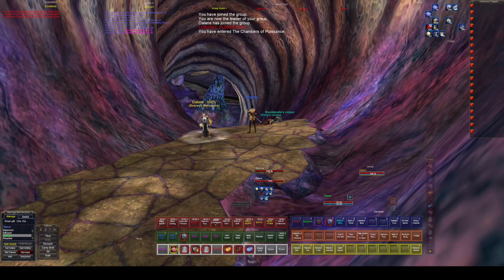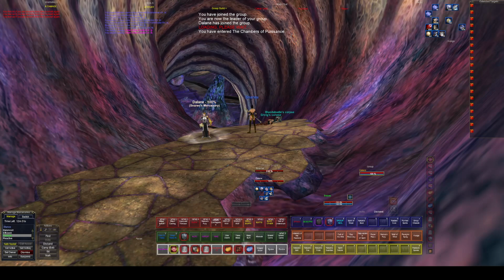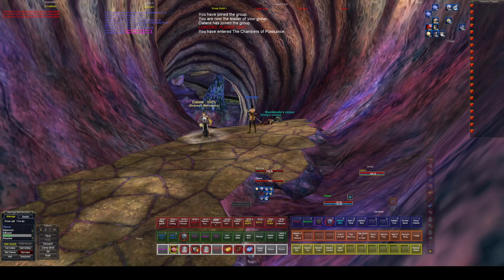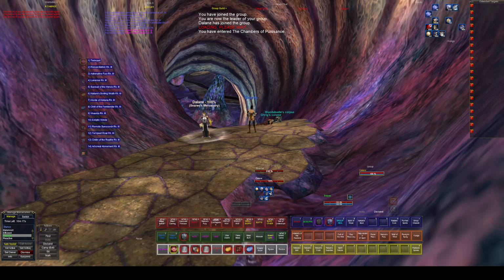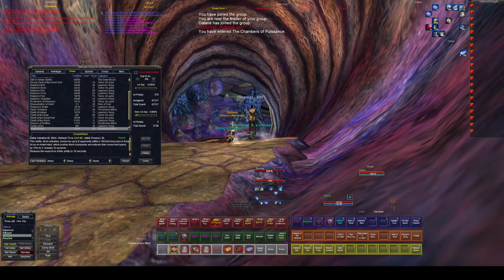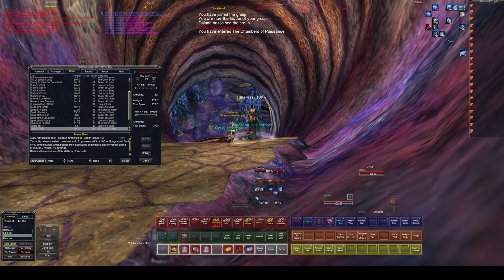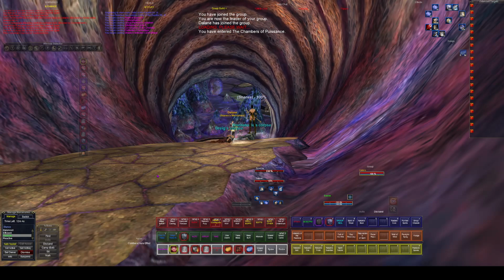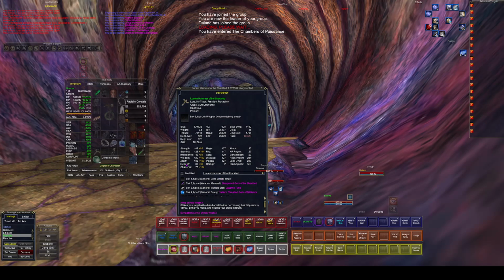Level 125 EverQuest Setup for Druid on Beta Server (beta druid setup (October 2024)).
This is just an introduction to my druid setup. It will be changing, and I absolutely welcome advice, tips, and tricks. I am not an expert in druids.